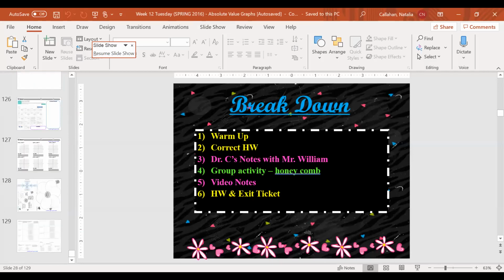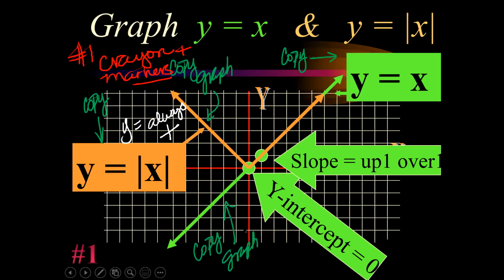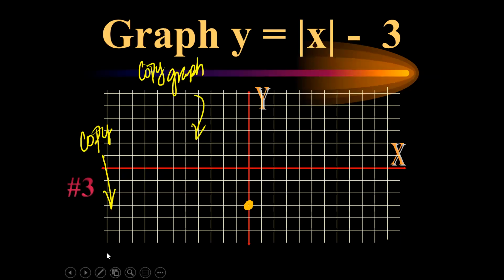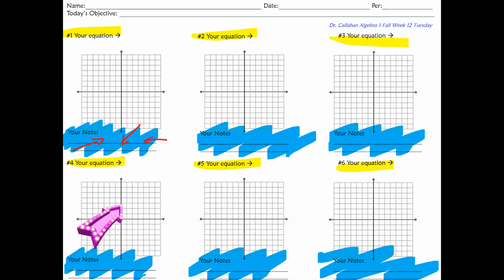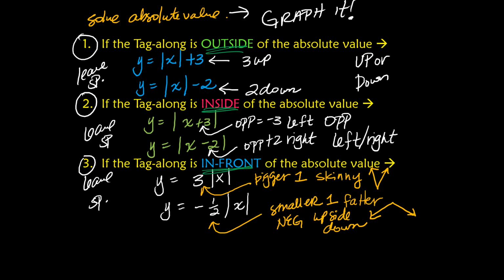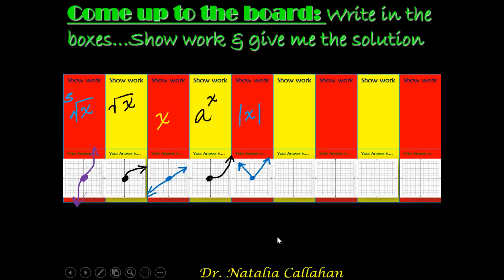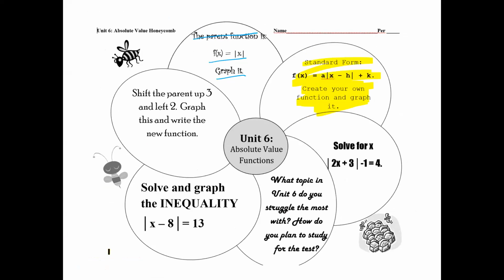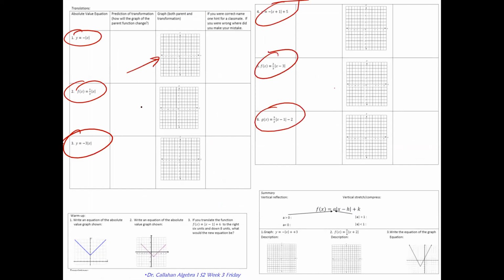Week3 Friday Alg1S2 Transformation of absolute value equations DrnataliaCallahan